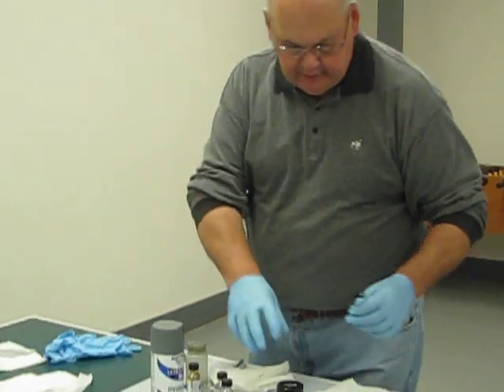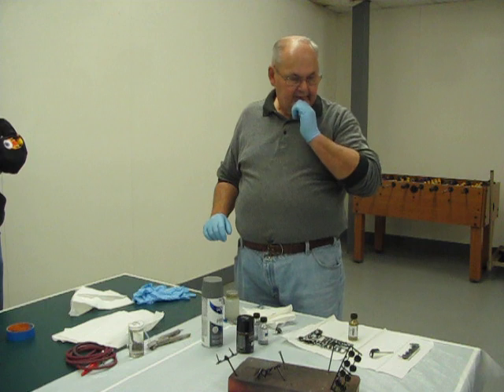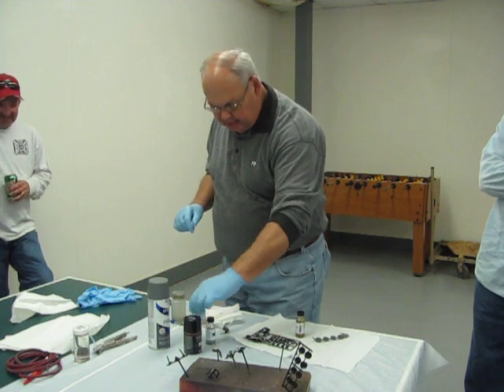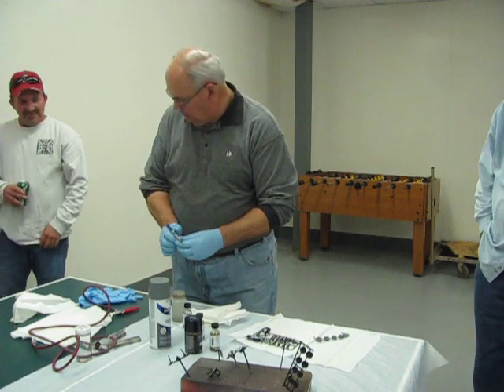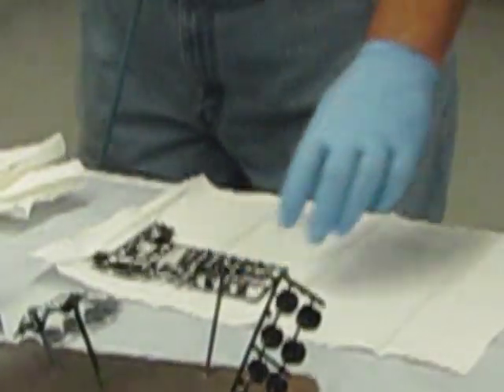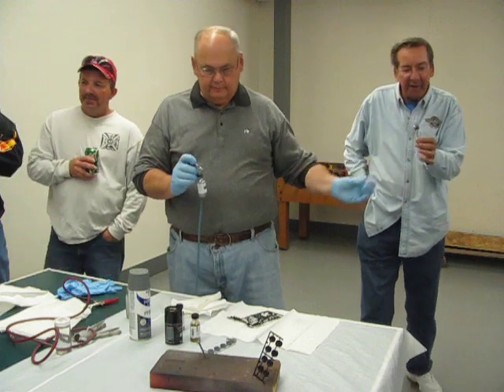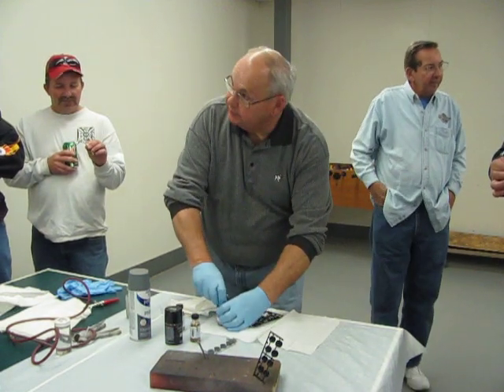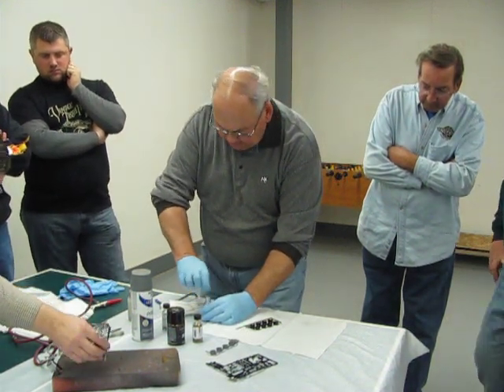Steve Yahnke Alclad Chrome Demo...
Steve Yahnke demonstrating his method for airbrushing model car parts with Alclad chrome finish, during the Fall 2012 KKIM meet.